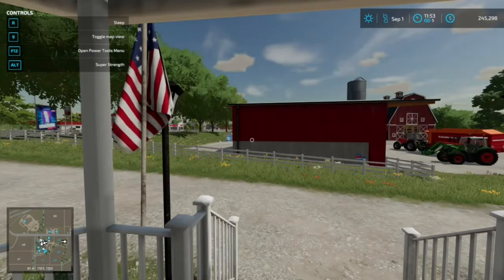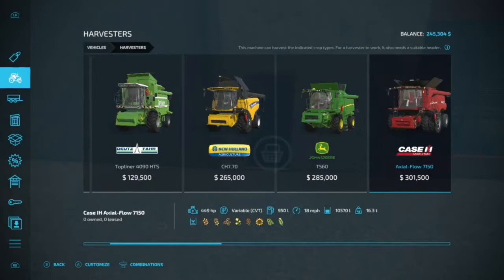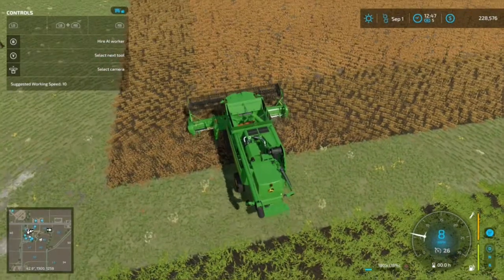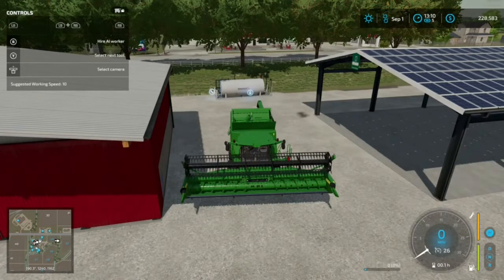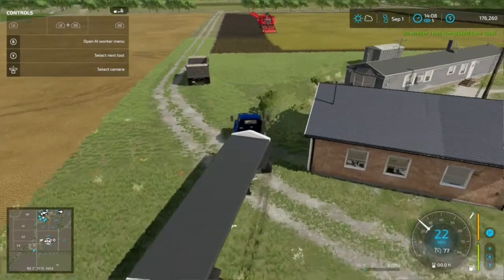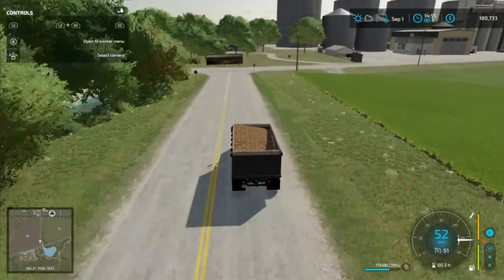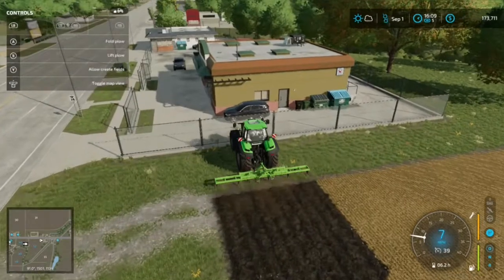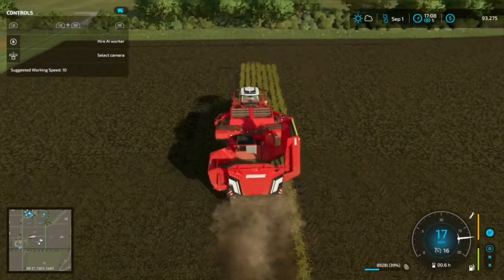Farming on Elm Creek FS22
This is a repeat of yesterday's video. I had some problems with my editing software and most of the video was missing. So, I'll try again! We are farming on Elm Creek. Comments and CONSTRUCTIVE criticism is appreciated.